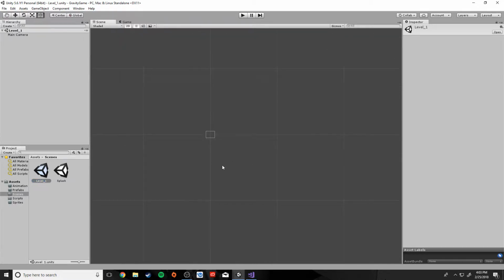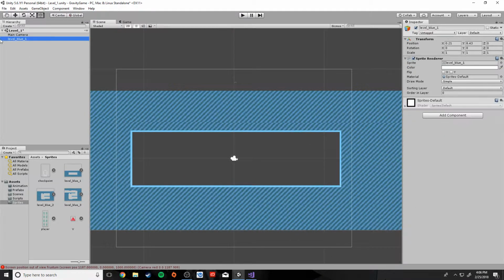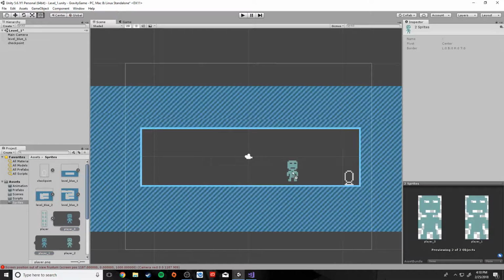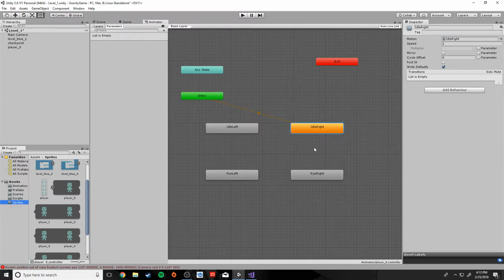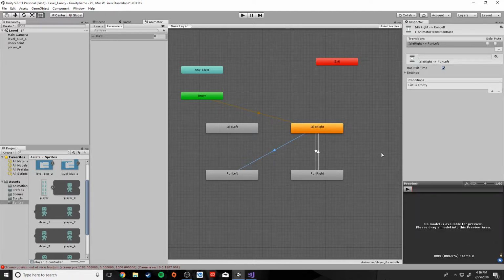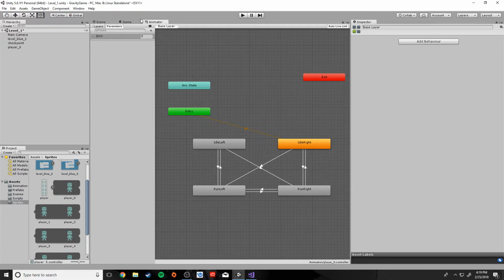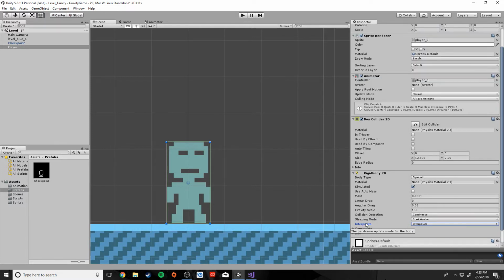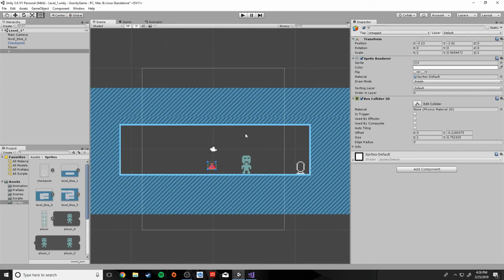Gravity Game: Part 3 - Animator